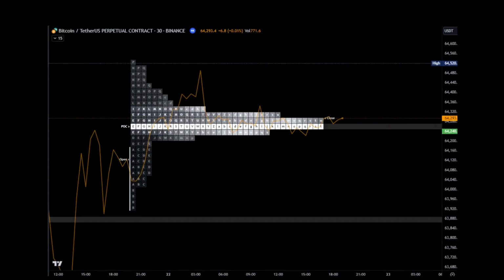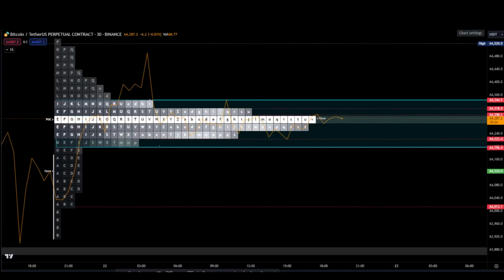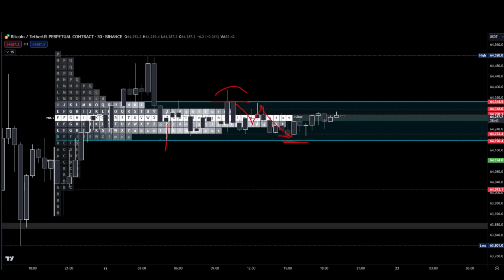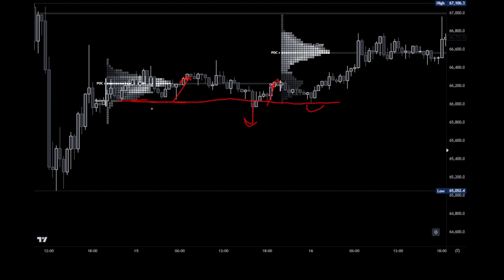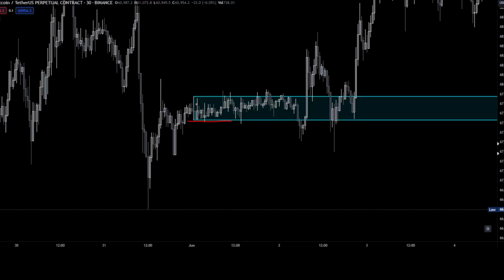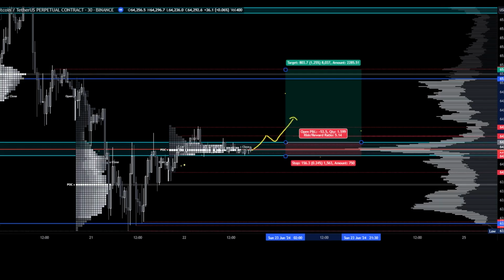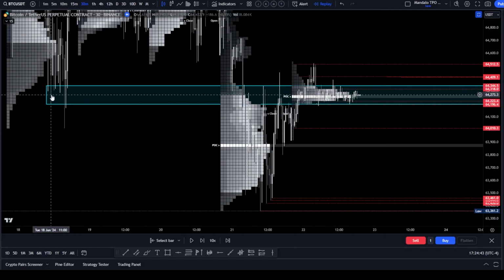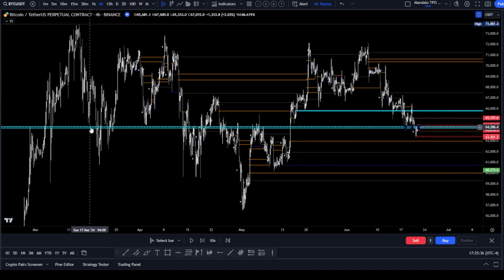TPO Ledges and Trade Setups During Consolidation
Ledges within TPO profile allow easy identification of support and resistance, expanding trade setups during consolidation periods as well as providing targets for retests or profit taking

 • Cool Motivational Hip Hop Background ...